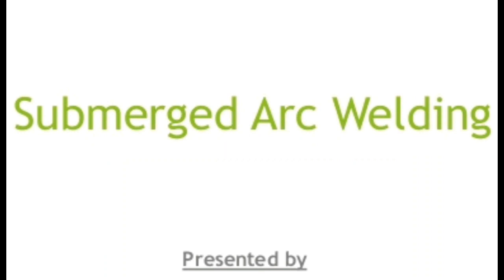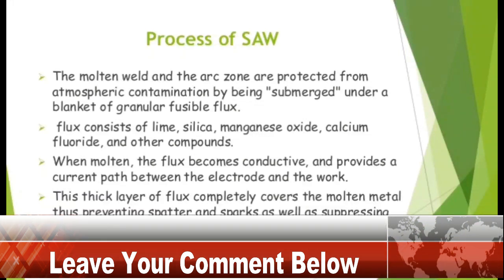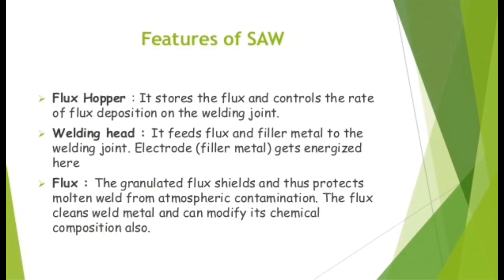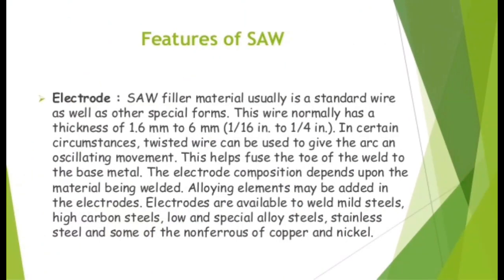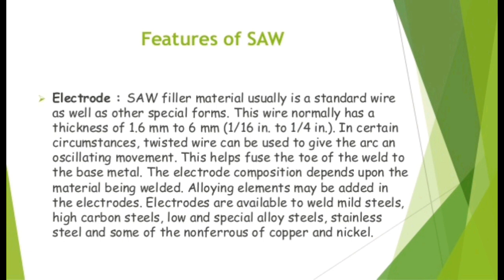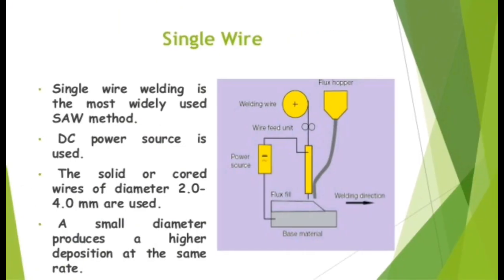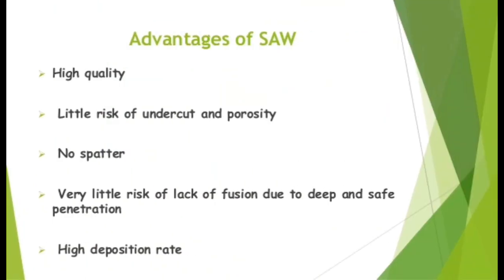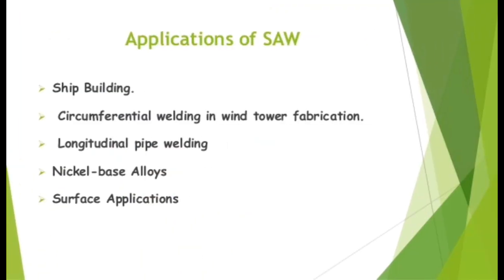Submerged Arc Welding Explained | Process | Principle | ENGINEERING STUDY MATERIALS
Submerged arc welding (SAW) is a common arc welding process. The first patent on the submerged-arc welding (SAW) process was taken out in 1935 and covered an electric arc beneath a bed of granulated flux. Originally developed and patented by Jones, Kennedy and Rothermund, the process requires a continuously fed consumable solid or tubular (metal cored) electrode.[1] The molten weld and the arc zone are protected from atmospheric contamination by being "submerged" under a blanket of granular fusible flux consisting of lime, silica, manganese oxide, calcium fluoride, and other compounds. When molten, the flux becomes conductive, and provides a current path between the electrode and the work. This thick layer of flux completely covers the molten metal thus preventing spatter and sparks as well as suppressing the intense ultraviolet radiation and fumes that are a part of the shielded metal arc welding (SMAW) process.